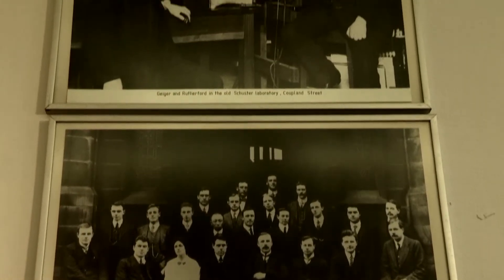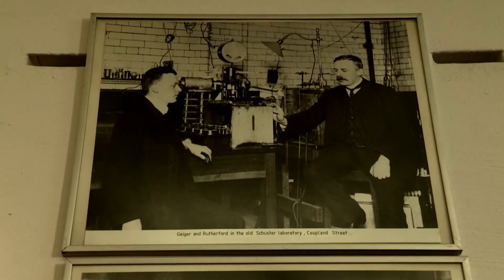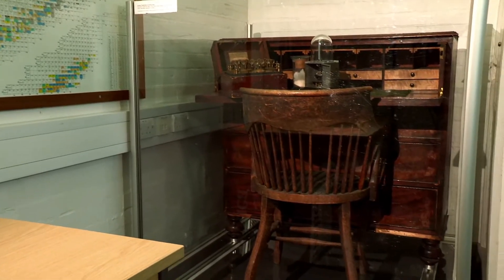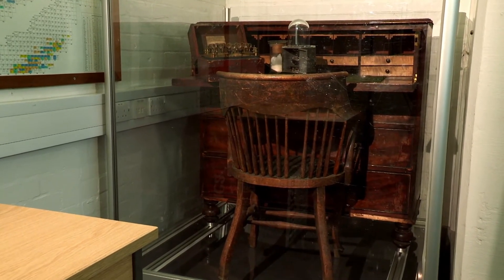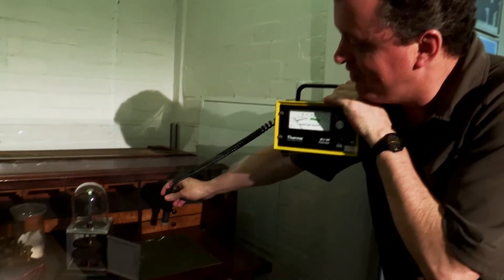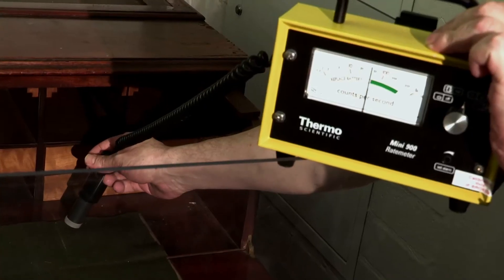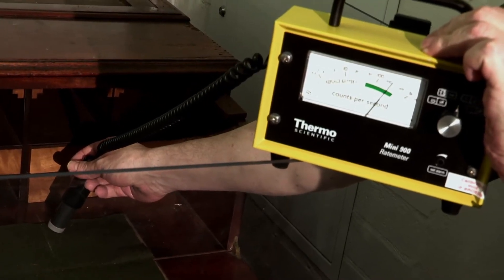Paul Campbell on nuclear physics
Nuclear physics lecturer Paul Campbell talks about the history of nuclear physics.